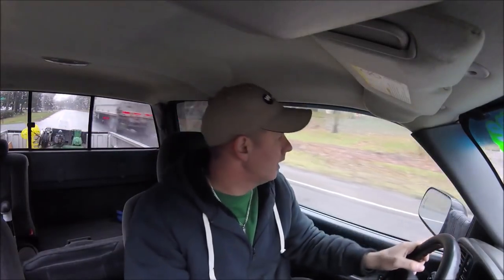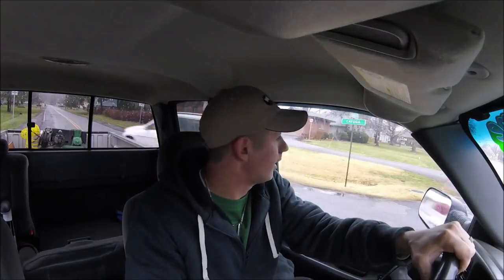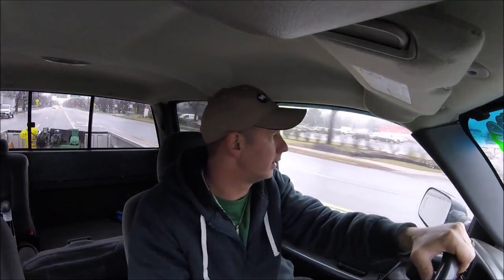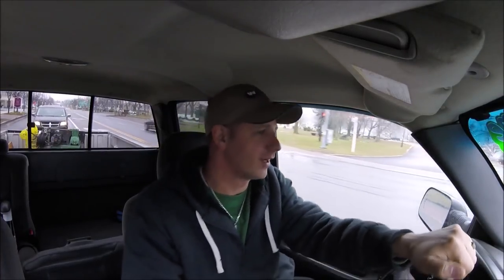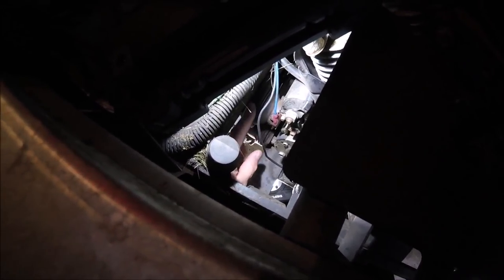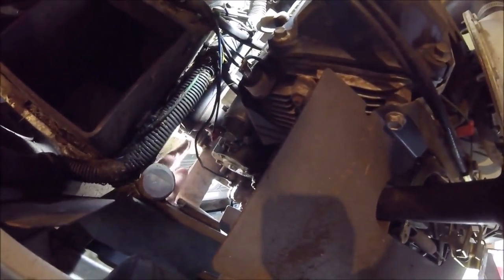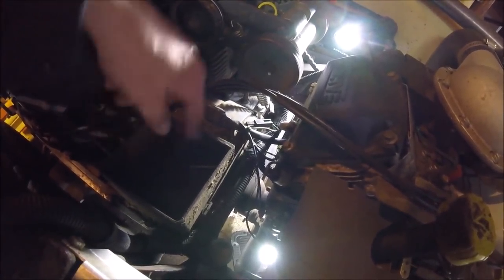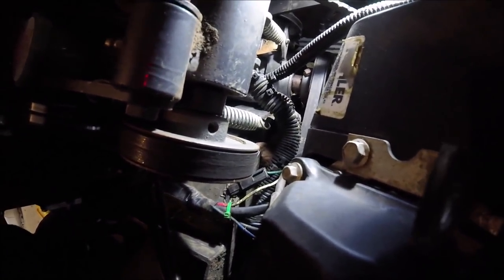Walker Blower Belt - PLEASE HELP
My Main Tripod for daily filming:

oil filters I use:

Heat Transfer vinyl:

Decal Vinyl:

Vinyl Cutter, Program, Heat press Combo Pack:

Lawn Equipment I use:
Walker MTGHS
Walker B19